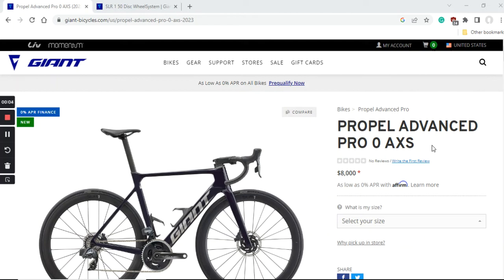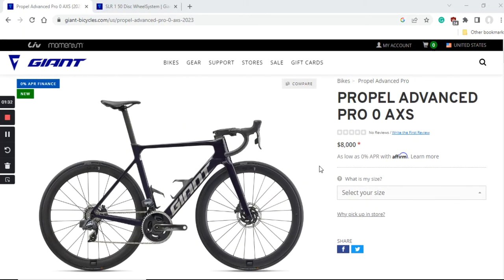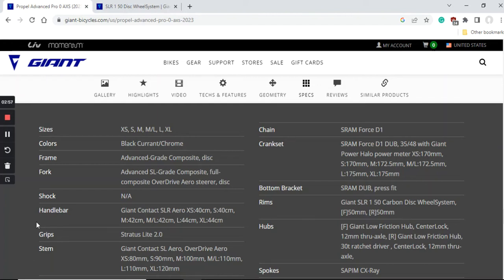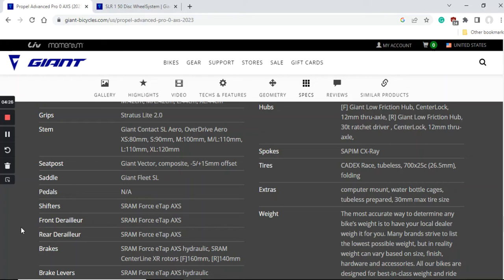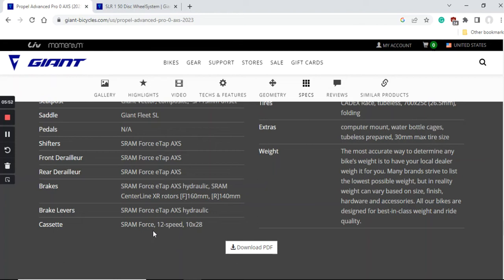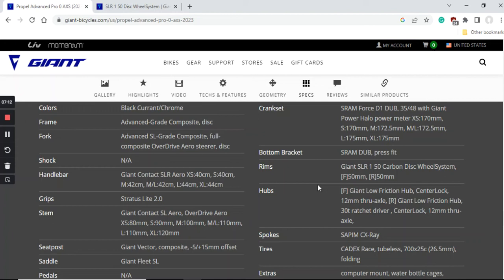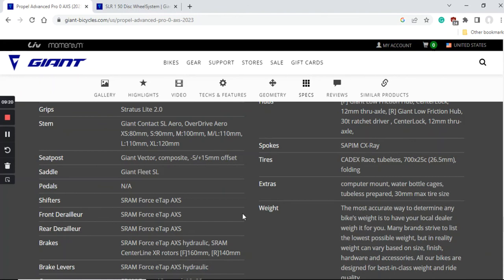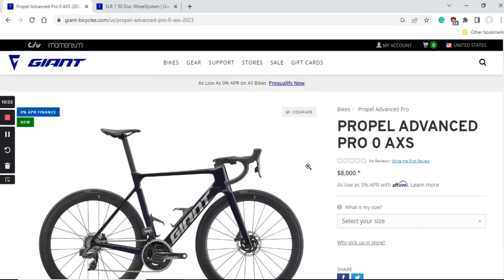Should You Buy GIANT PROPEL ADVANCED PRO 0 AXS Road Bike 2023? | Buying Guide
Hello friends!
In this episode, I bring you the buyer's guide for the 2023 GIANT PROPEL Advanced Pro 0 AXS road bike.

Advanced-grade composite frameset features high-performance materials and proprietary manufacturing processes.

AeroSystem Shaping, a result of CFD analysis and dynamic wind-tunnel testing, optimizes aerodynamic performance at every yaw angle.

The truncated ellipse airfoil tube shapes and Contact SLR/SL Aero cockpit produce the best overall aero performance.
Links from the video:
GIANT PROPEL Advanced Pro 0 AXS:

Thumbnail photo credit: GIANT Bikes
Cheers!